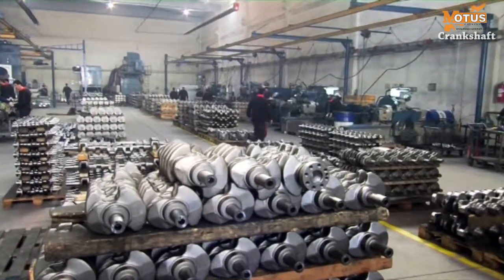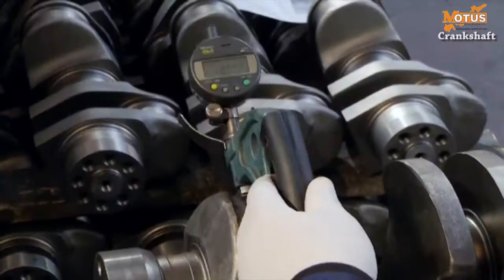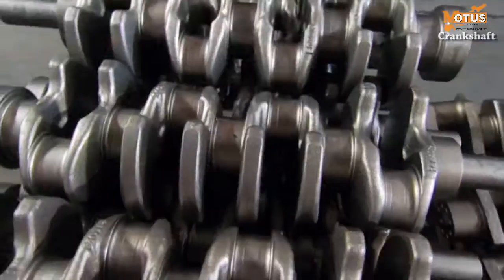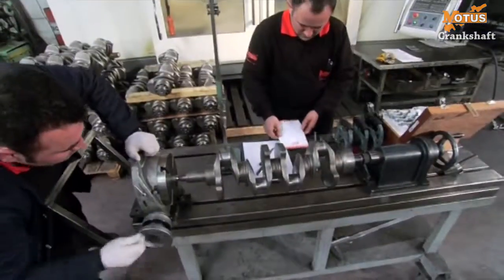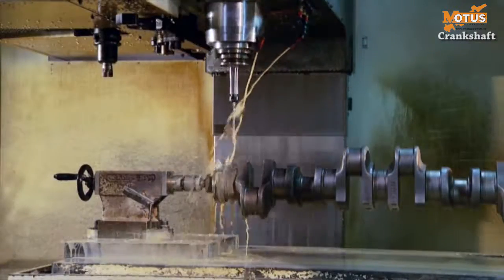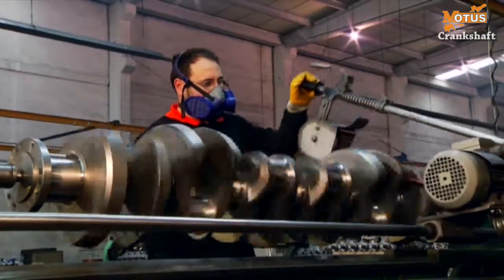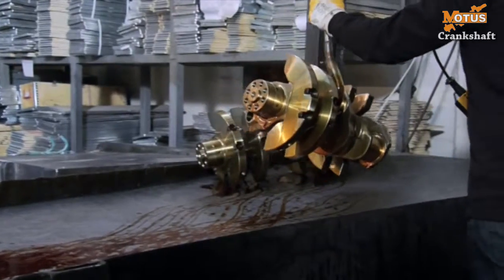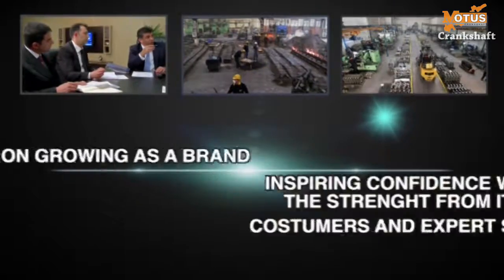Motus Crankshaft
Motus Crankshaft produces and exports crankshafts suitable for engines of passenger cars and commercial vehicles.